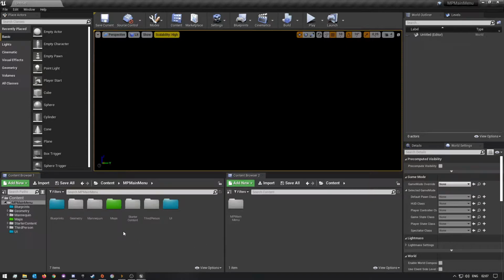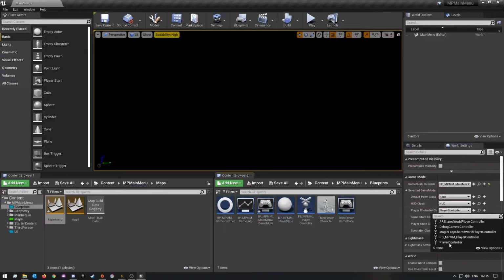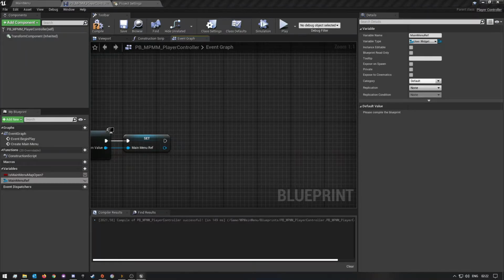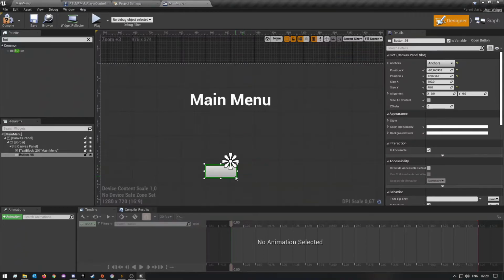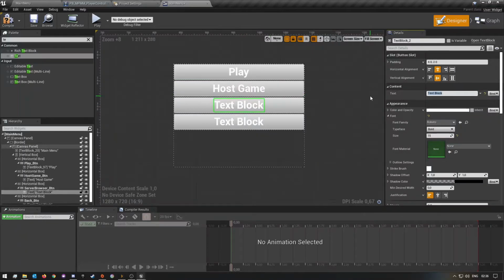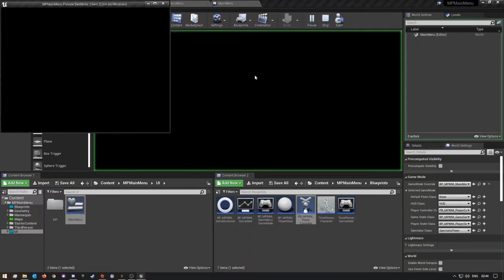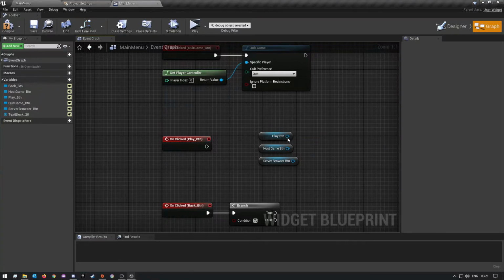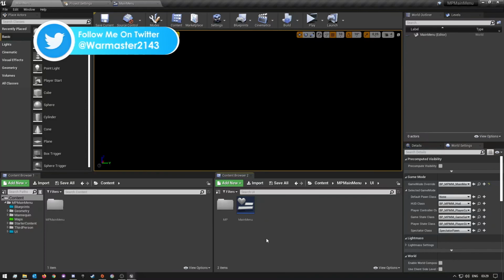Creating The Main Menu #3 - How To Create A Multiplayer Main Menu In UE4